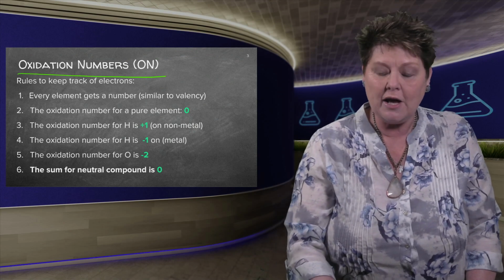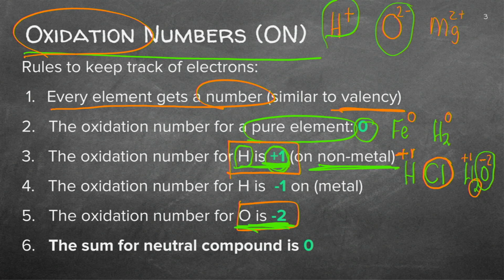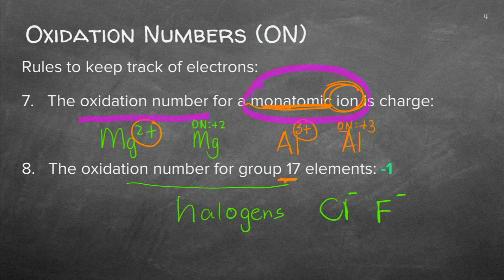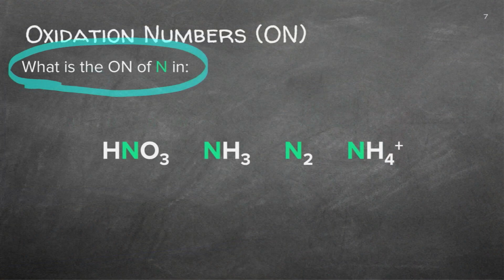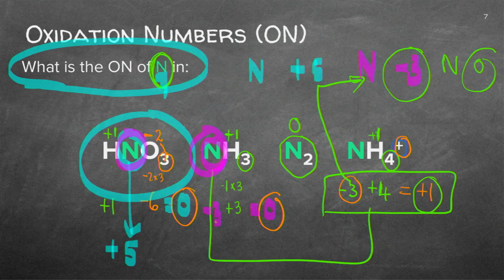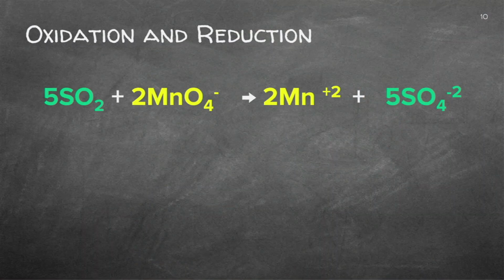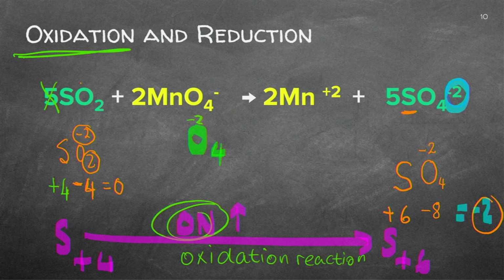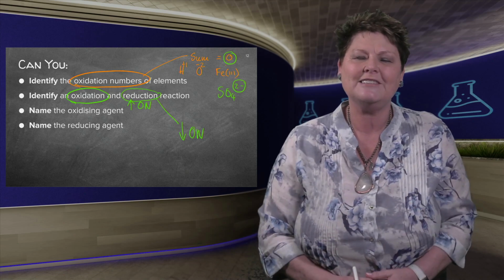7.2 REDOX REACTIONS - REDOX; OXIDATION NUMBERS